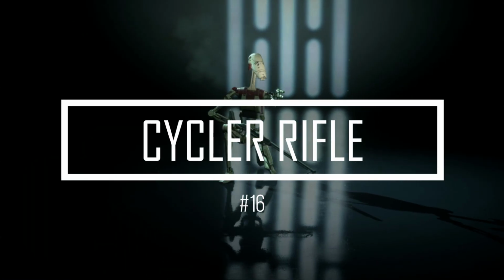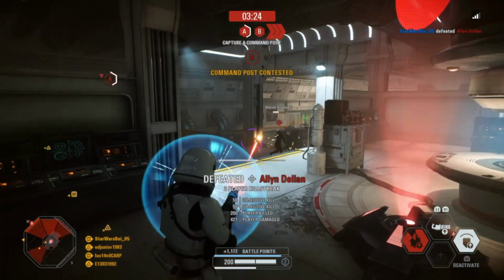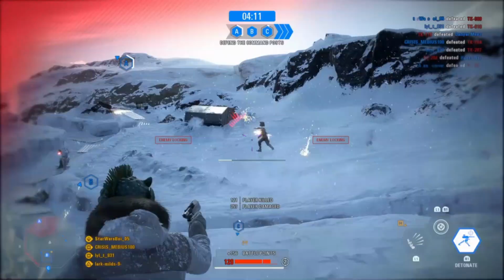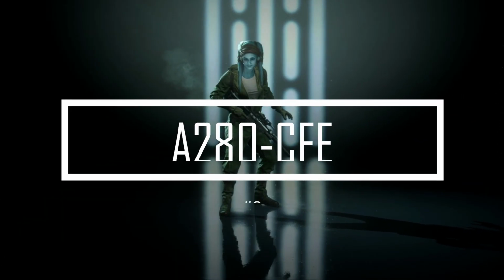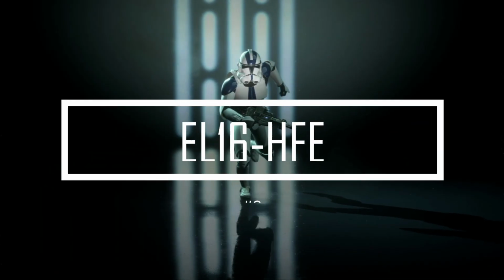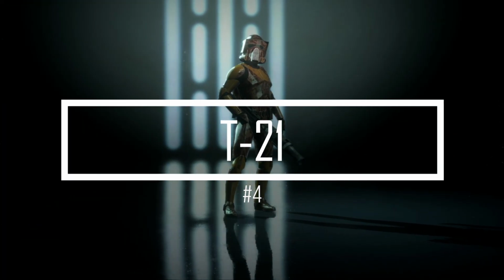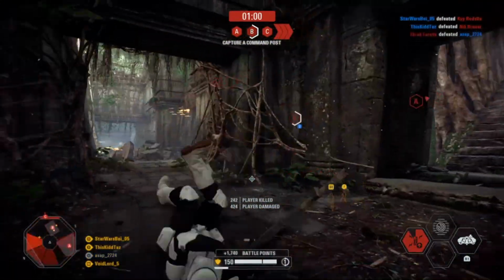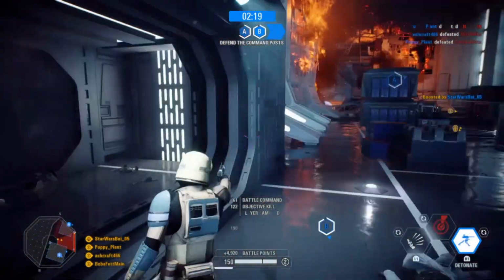Ranking all Blasters in Star Wars Battlefront 2 - (from WORST to BEST)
Add Me on Playstation! StarWarsBoi_05